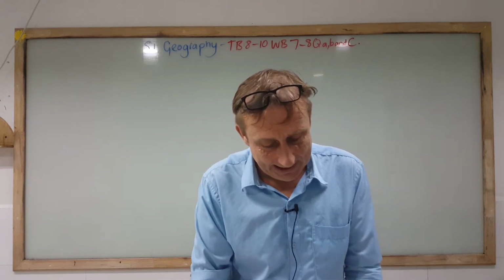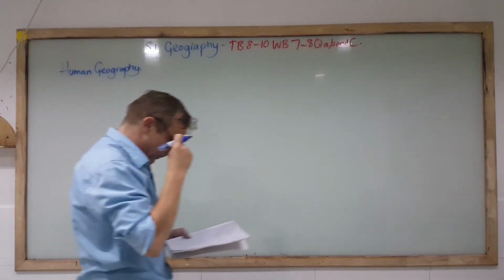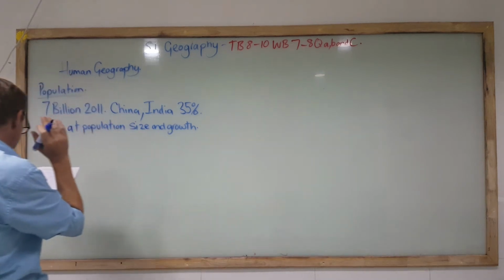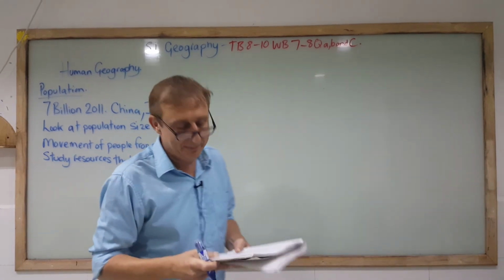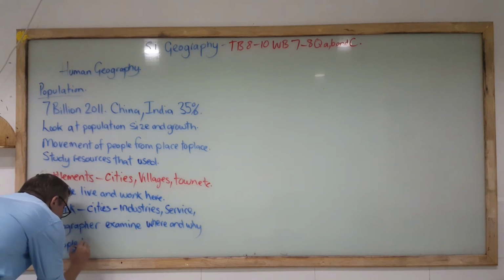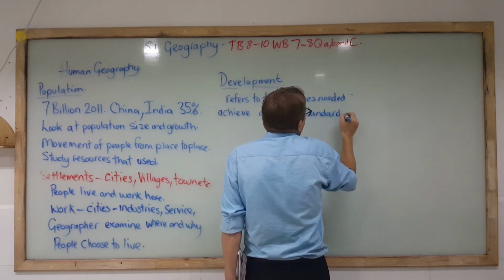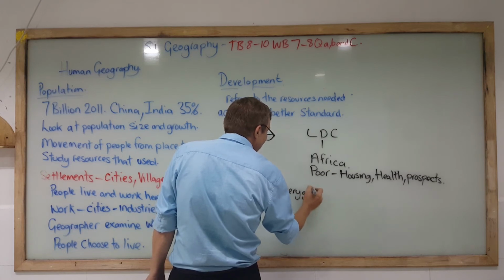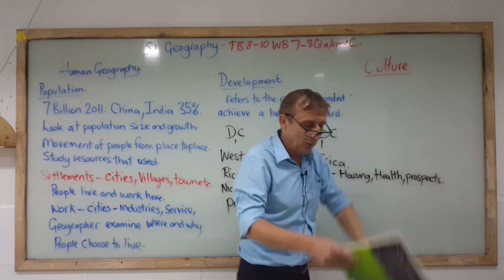S1 Geo TB8